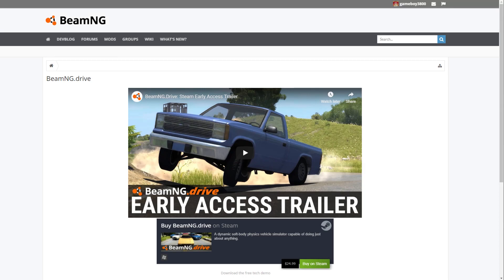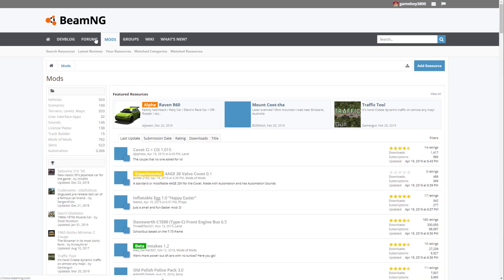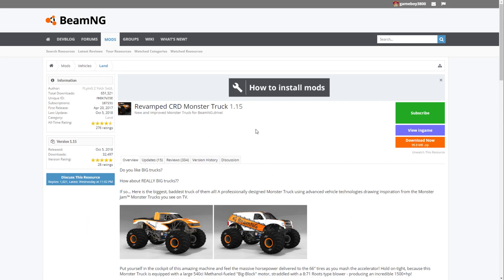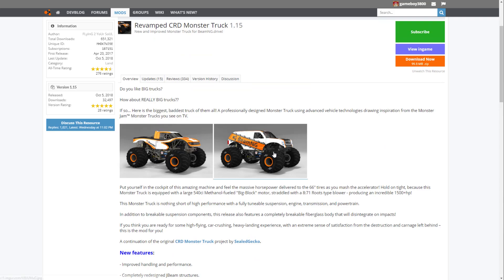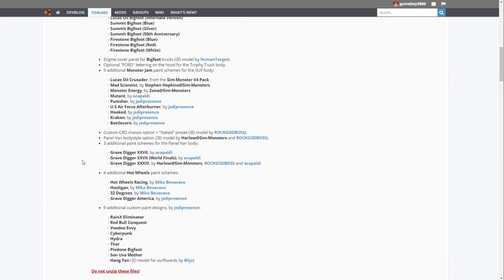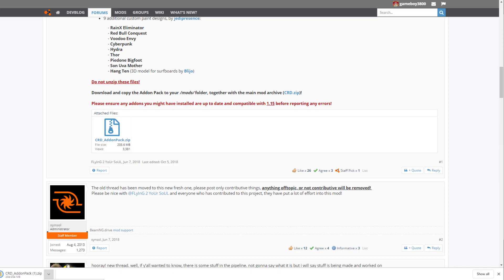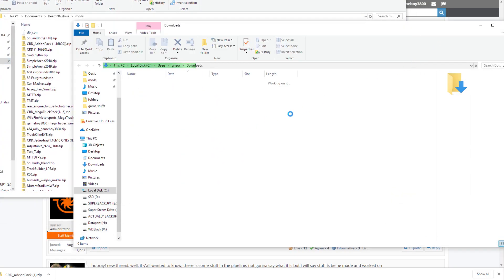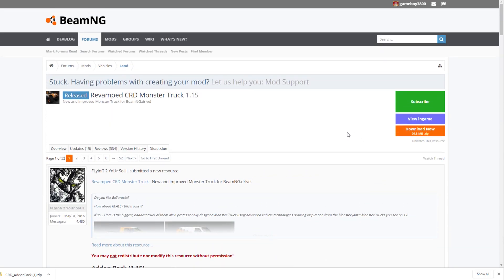(OUTDATED) How to find and download the CRD Monster Truck and CRD Addon Pack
This video is now out of date! see this to see where the new dedicated website for the CRD monster truck and its community!

Q: what?
A: what?